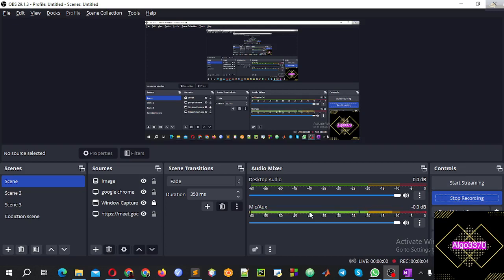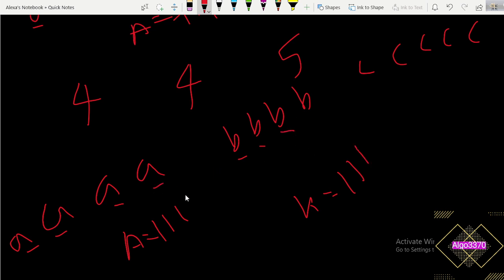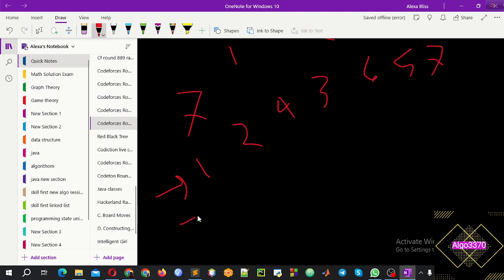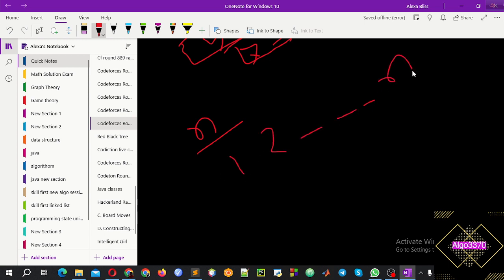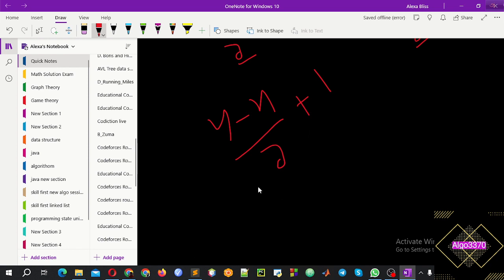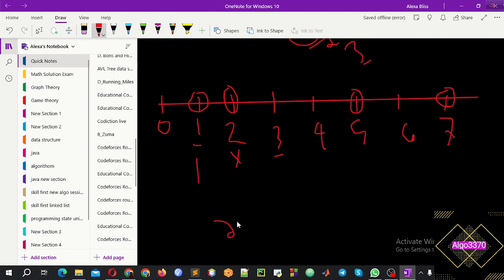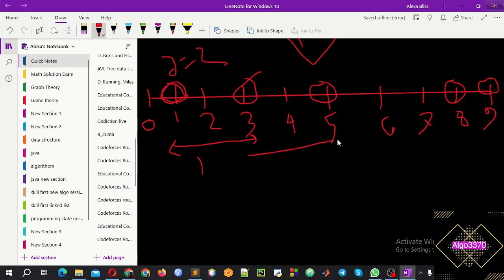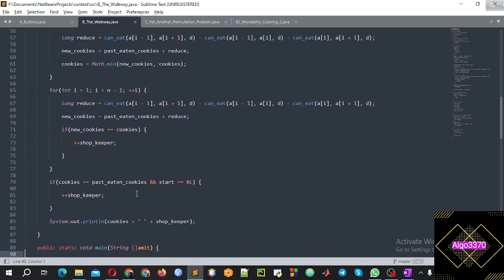Codeforces Round 893 (Div. 2)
Bangla editorial:-